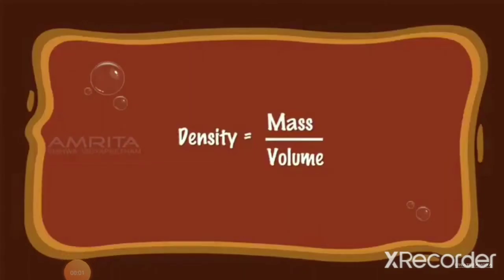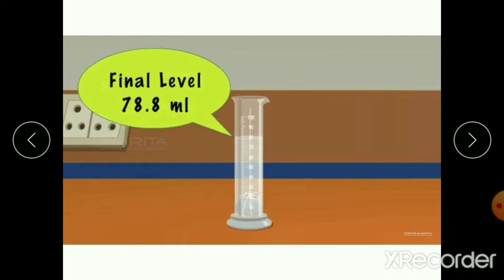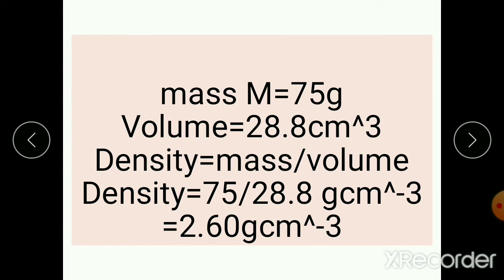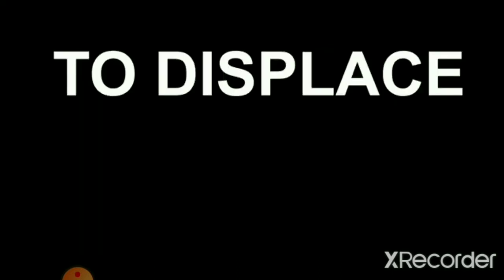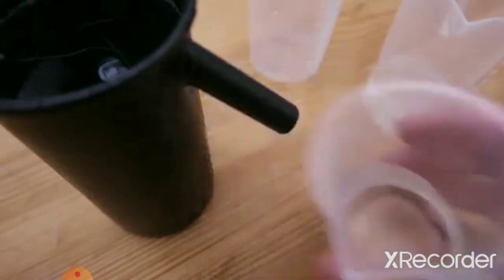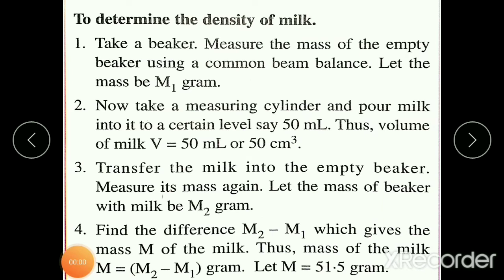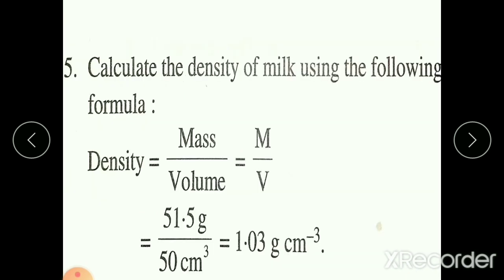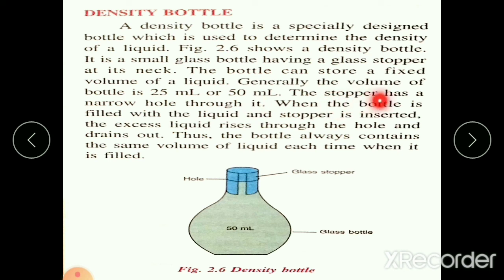Physics class VIII